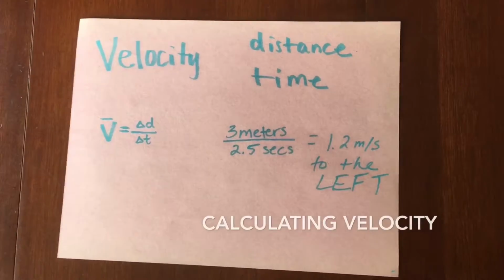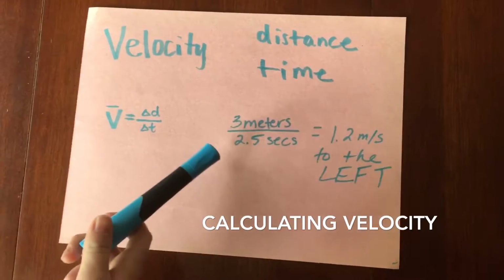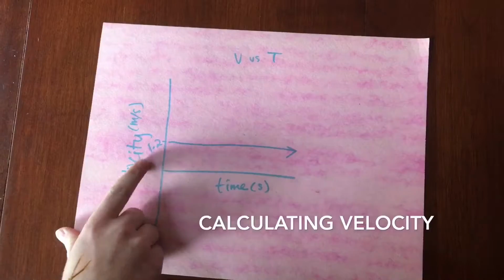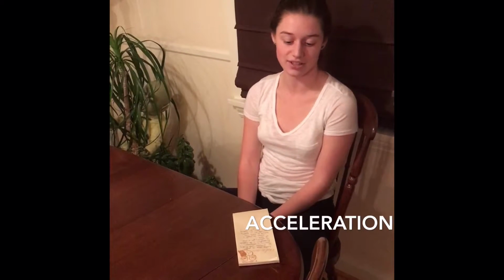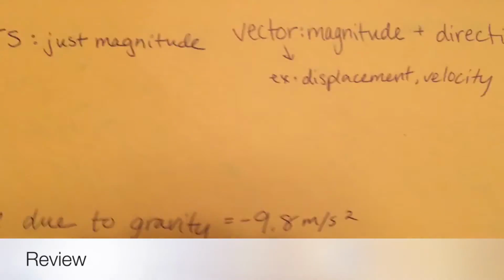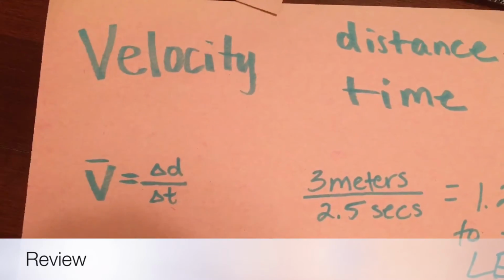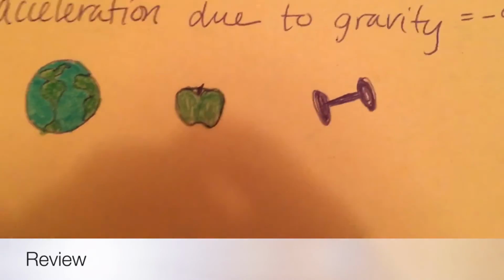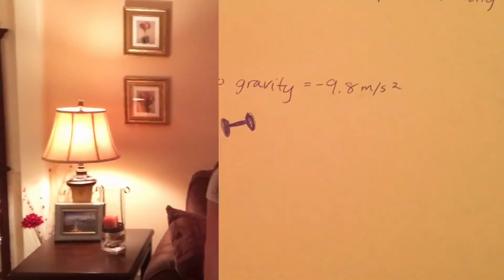Physics video 12th grade carusone